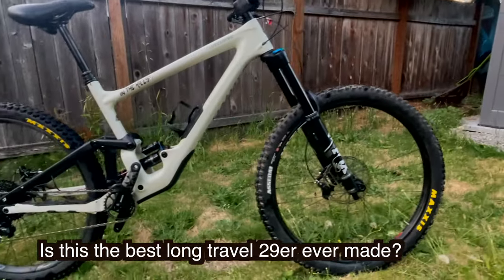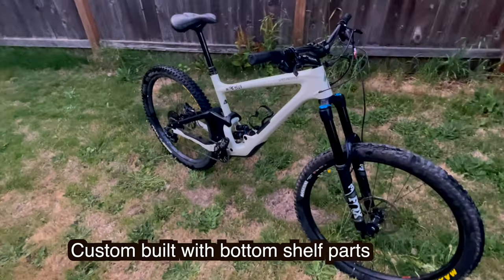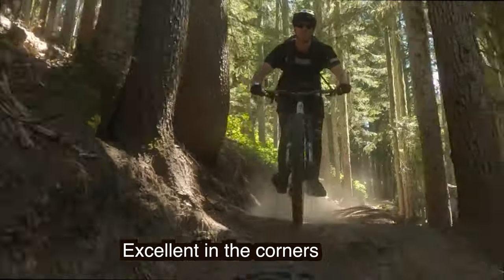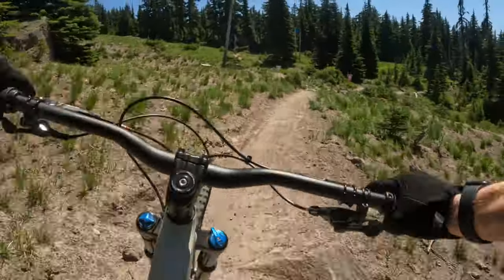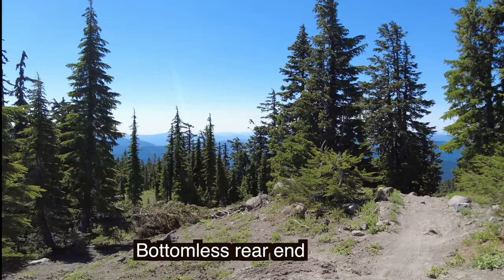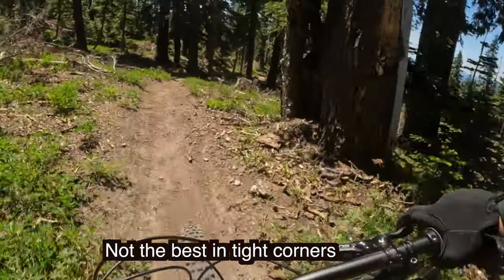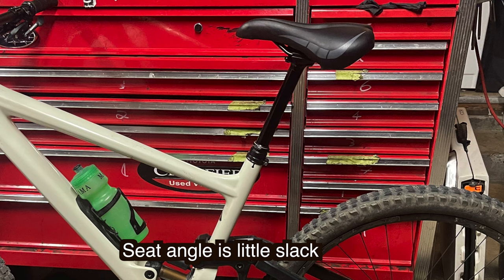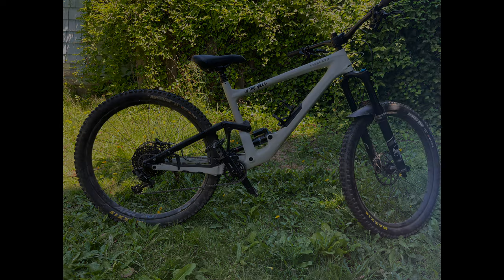Discover the ULTIMATE Mountain Bike - Specialized Enduro Review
In this video, we're taking a look at the specialized Enduro bike. This bike is perfect for riders who want a challenge, and is perfect for riders who want to tour and ride in all conditions.

If you're looking for an all-in-one bike that can handle everything, then the specialized Enduro is the perfect choice for you! In this video, we'll take a look at all of the specs of this bike and show you what makes it so special. So if you're in the market for an enduro bike, be sure to check out the specialized Enduro!

5 ten free rider pro shoes
Maxxis DHRII DD casing
Evoc e ride back pack